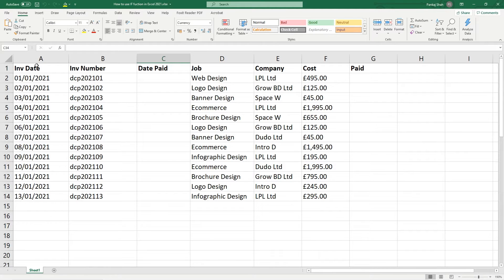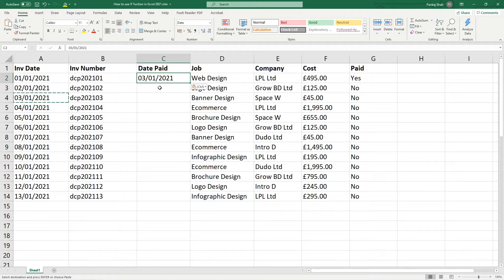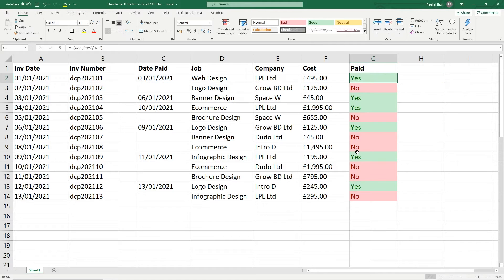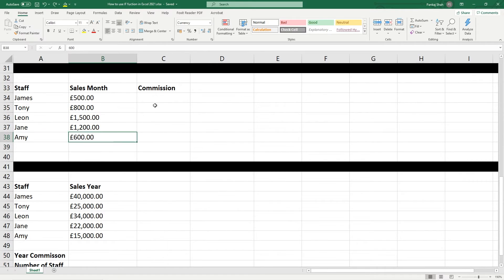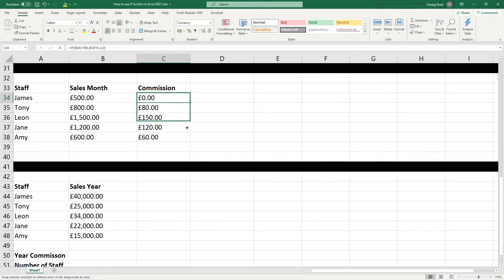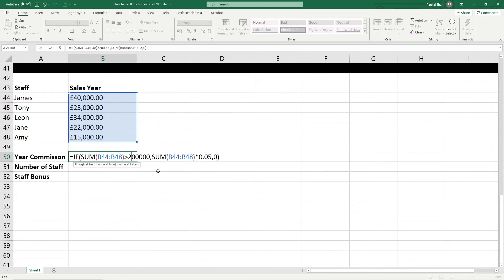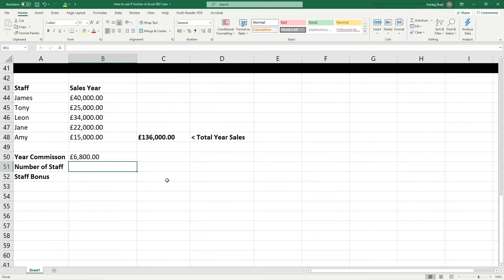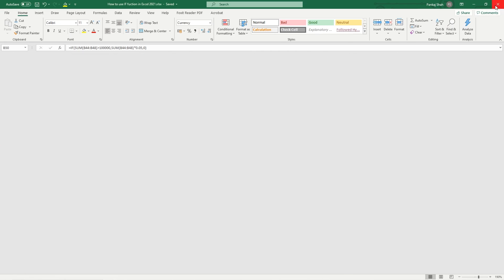How to use IF function in Excel | Excel IF function 2021 Tutorial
This is a free Microsoft Excel Spreadsheet Tutorial. In this tutorial, I will show you how to use the IF function in Excel.

The IF function is a conditional function that allows us to perform an operation on a cell-based on and IF statement. For example:

IF "Cell A1" is greater than 0, then Cell A2 = "Yes" or Cell A2 = "No".

We can also apply conditional formatting in a spreadsheet to colour cells based on the outcome of the IF statement.

IF statements in Excel can return both text and numeric values.